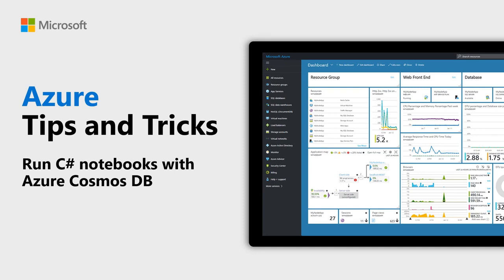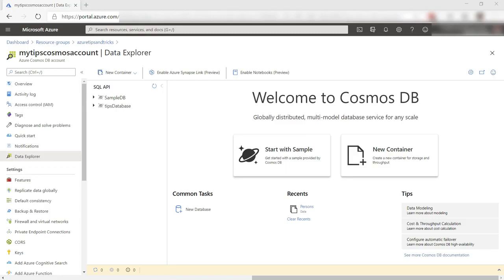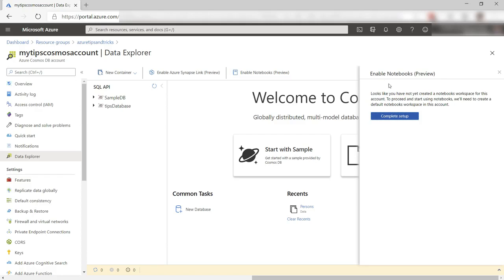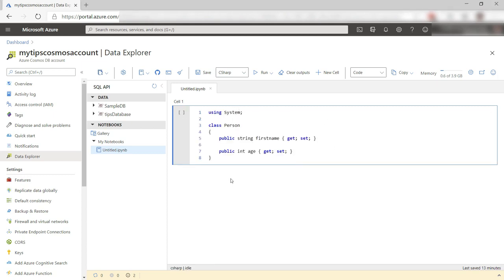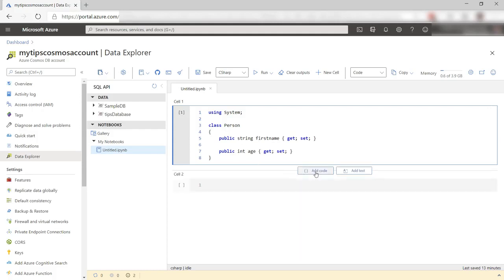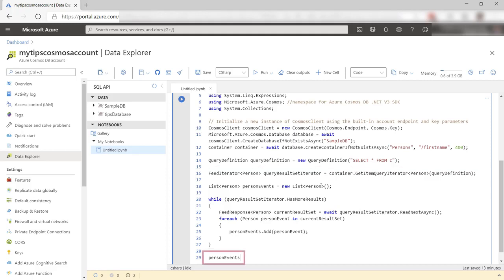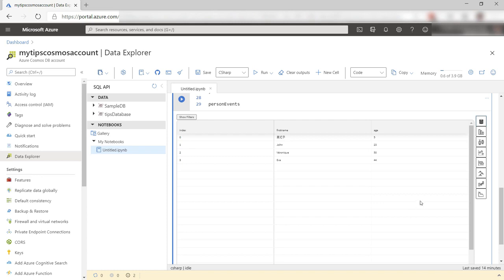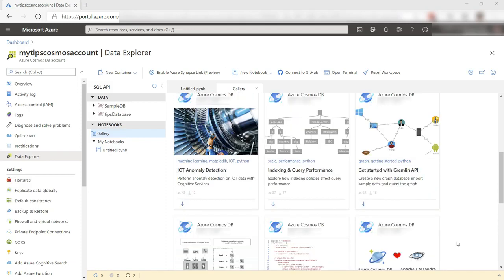How to run C# Notebooks with Azure Cosmos DB | Azure Tips and Tricks